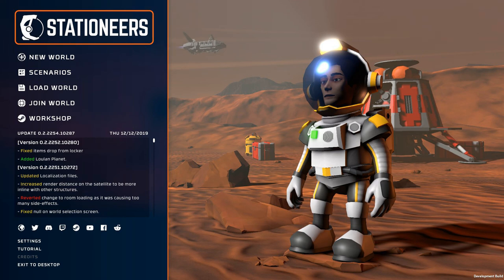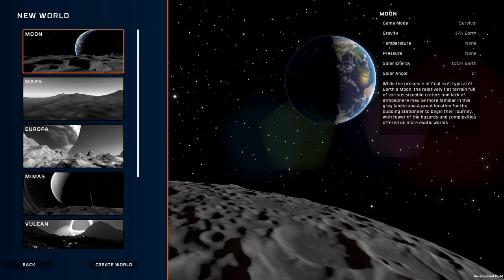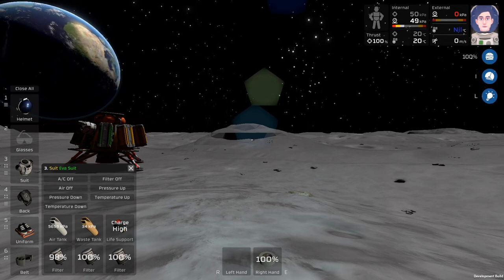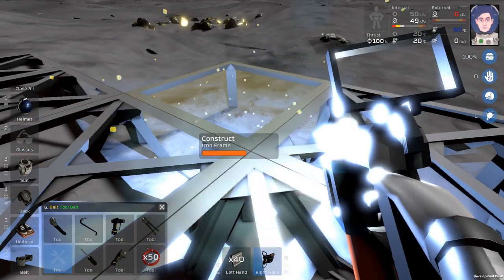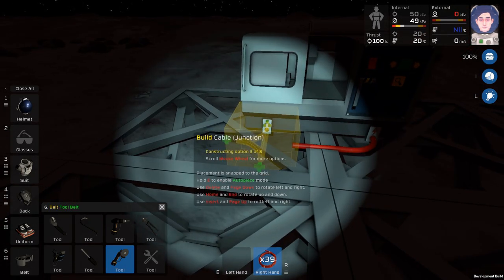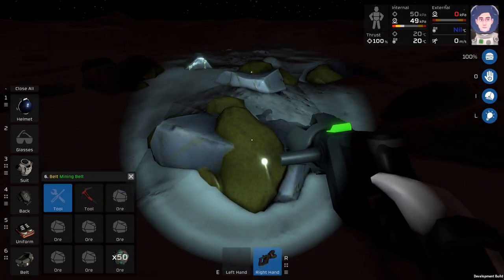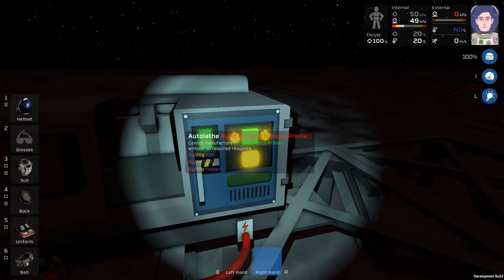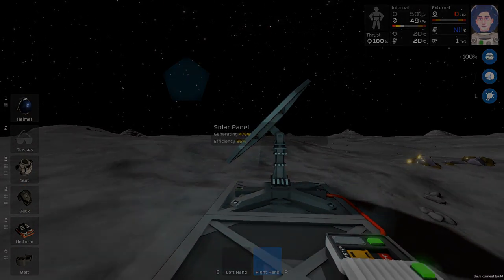Richmond Plays Games - Stationeers 1 - Getting Started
My first ever play through/let's play video! I dive into the space survival/crafting game Stationeers from RocketWerkz. This game launched in early access in late 2017 and has been continually updated since it entered early access.